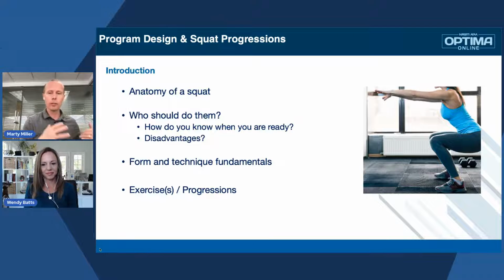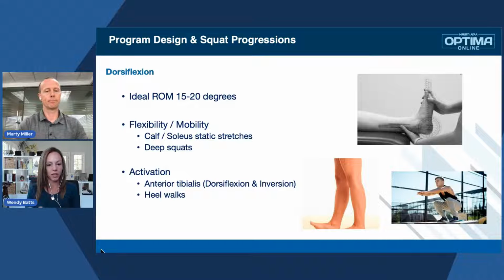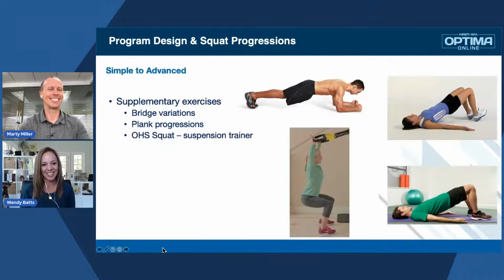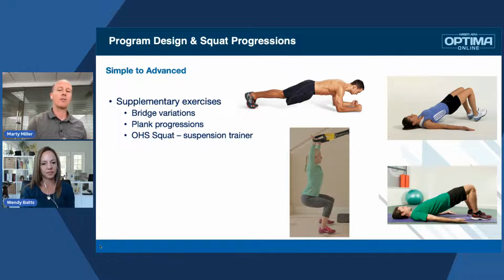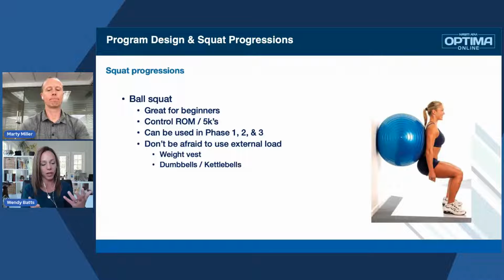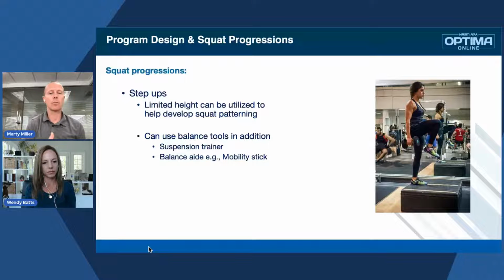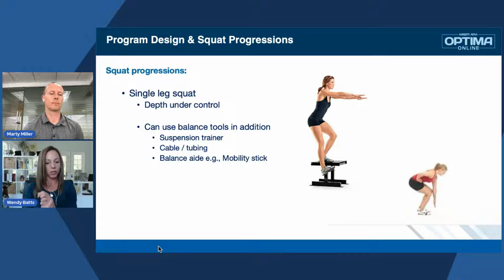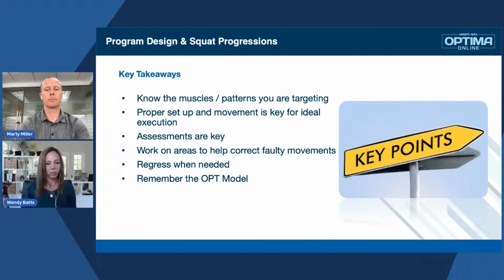Part III – Program Design and Squat Progressions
𝙉𝘼𝙎𝙈 𝙞𝙨 𝙤𝙛𝙛𝙚𝙧𝙞𝙣𝙜 𝙁𝙍𝙀𝙀 𝙘𝙤𝙪𝙧𝙨𝙚𝙨 𝙖𝙡𝙡 𝙢𝙤𝙣𝙩𝙝 𝙡𝙤𝙣𝙜. 𝘿𝙤𝙣'𝙩 𝙢𝙞𝙨𝙨 𝙮𝙤𝙪𝙧 𝙘𝙝𝙖𝙣𝙘𝙚. 𝘾𝙡𝙖𝙞𝙢 𝙮𝙤𝙪𝙧𝙨 𝙩𝙤𝙙𝙖𝙮!

In the final installment of the series, Marty and Wendy go in-depth on different types of squat workout designs and proper progressions and regressions to help maximize prime mover activation.

The NASM Master Instructors will also share their main takeaways and other useful tips when teaching and training this exercise.

After this session, you will never look at squatting the same way again!